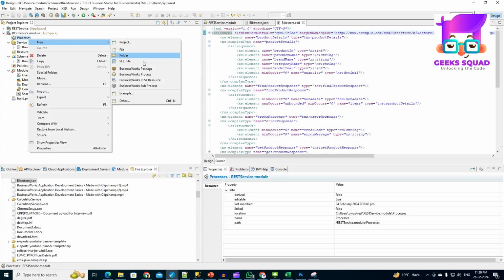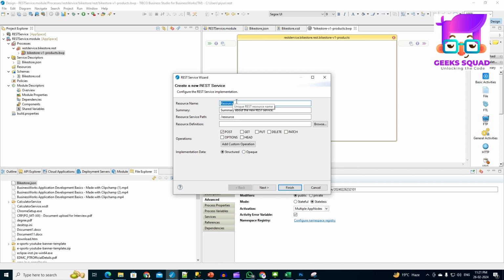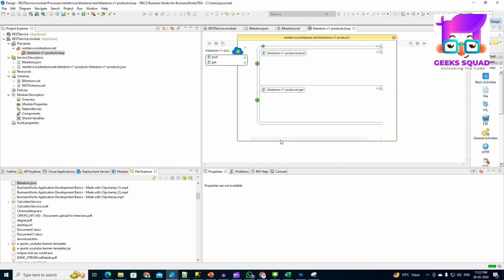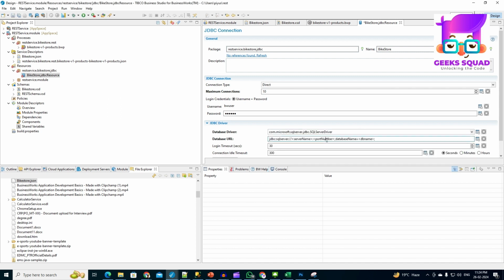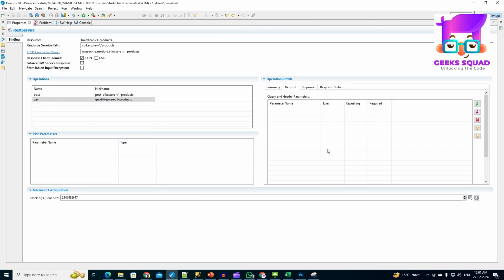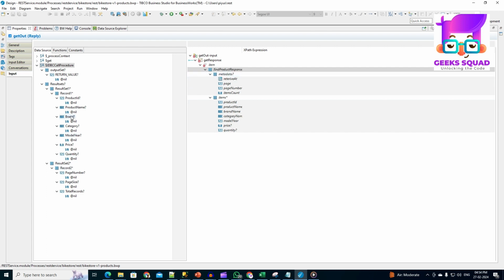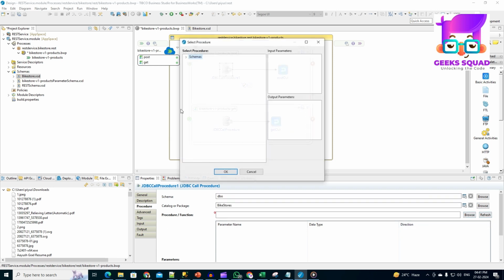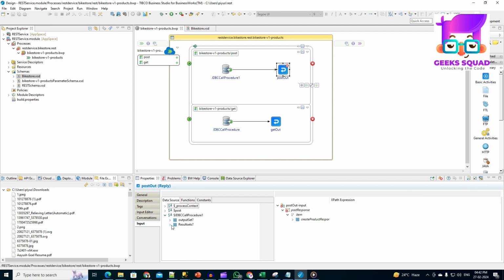TIBCO BW6 Tutorial: Hands On Guide to REST Service Implementation